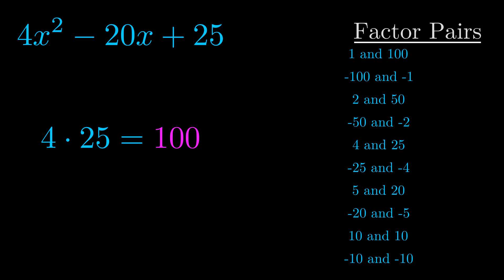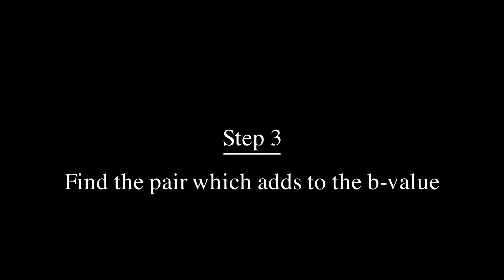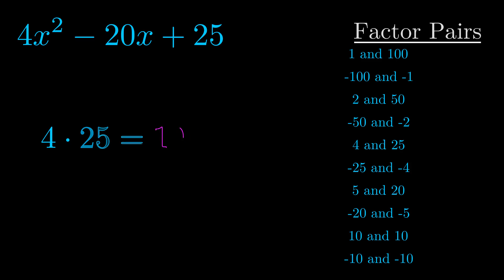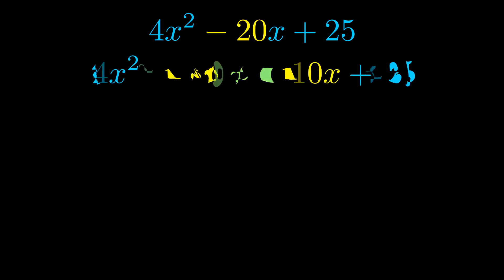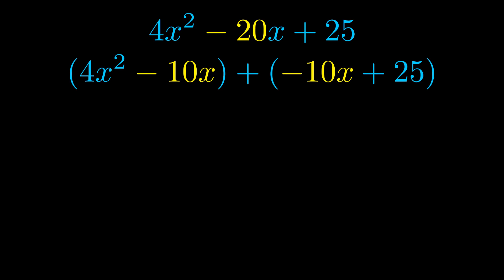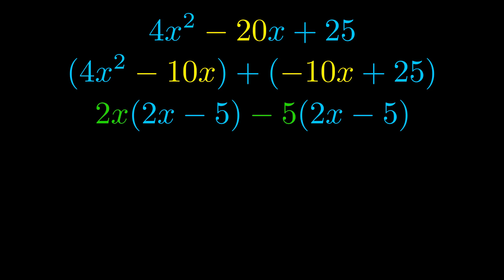Factor 4x^2 - 20x + 25